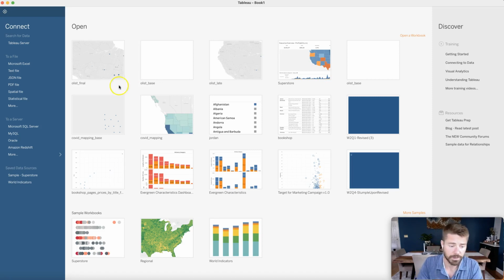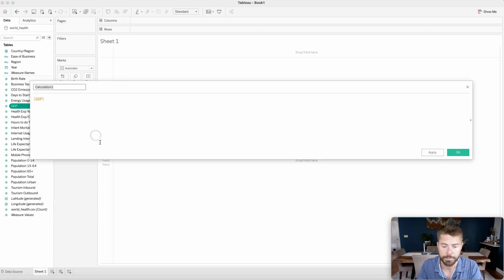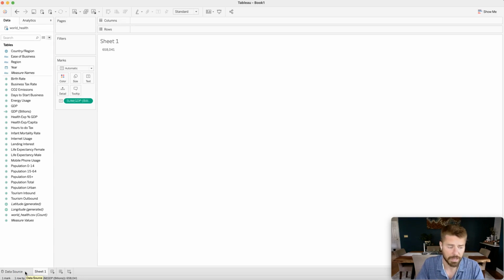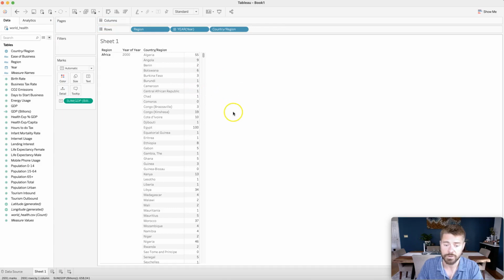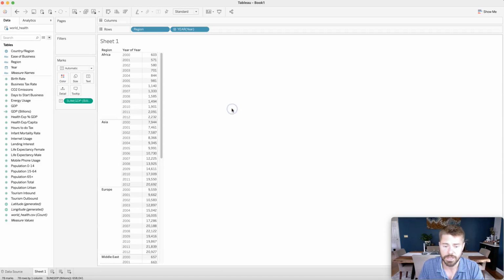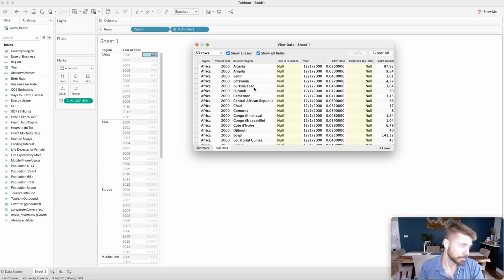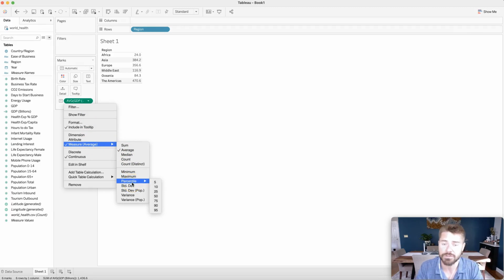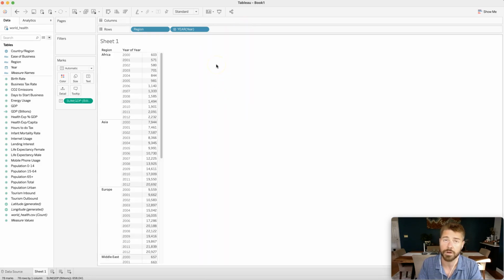LOD: Tables in Tableau